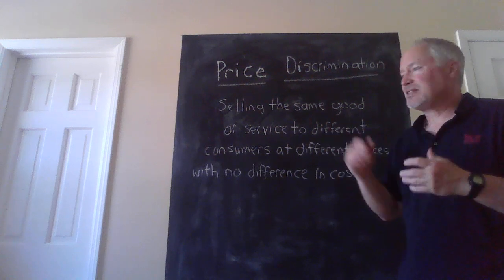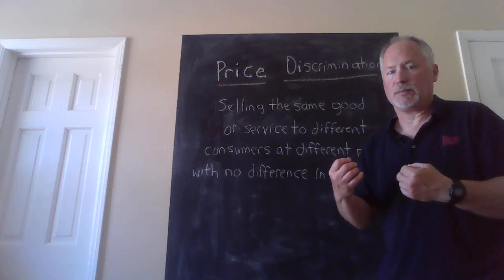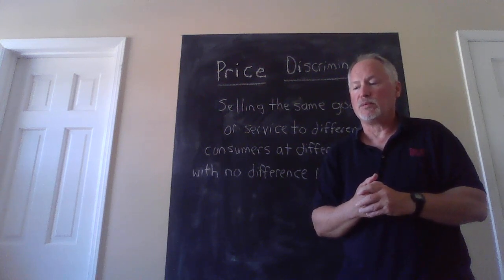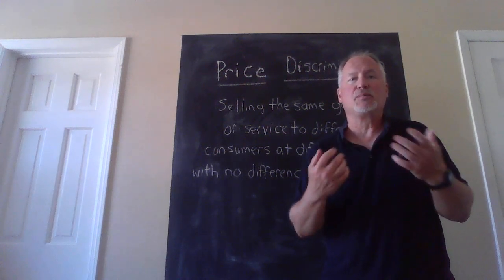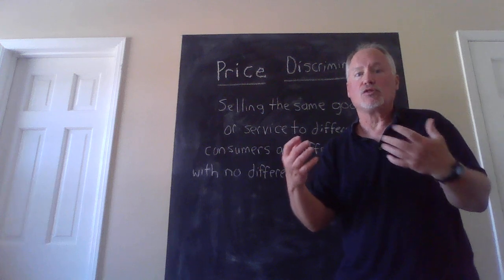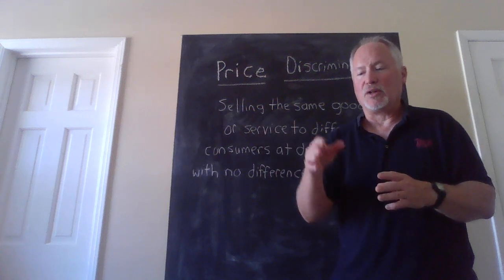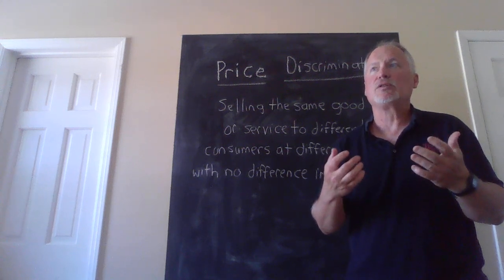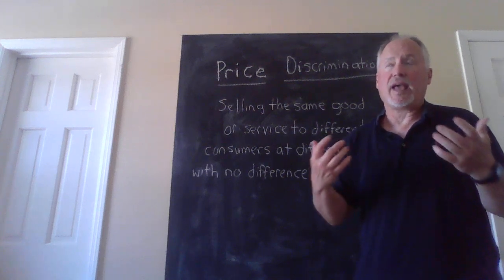Price Discrimination Defined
This video covers economists' definition of price discrimination.